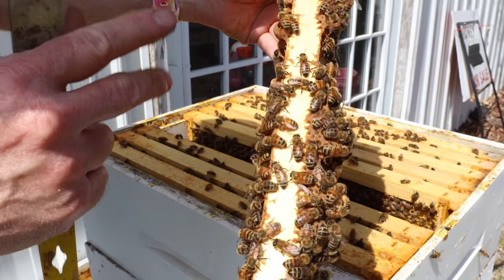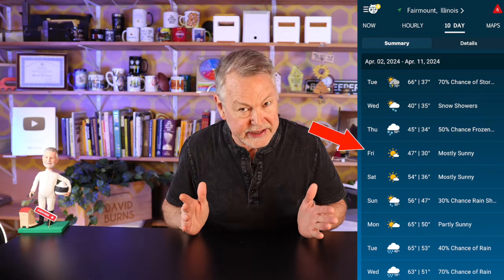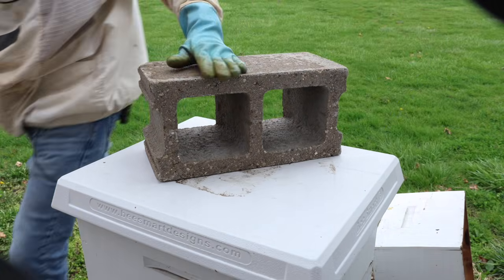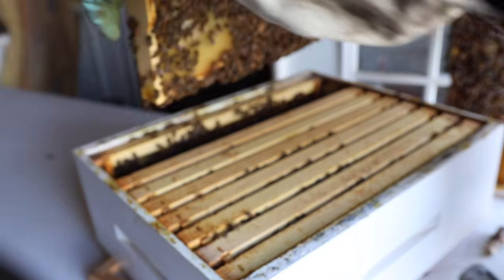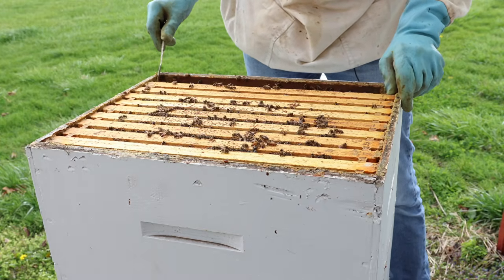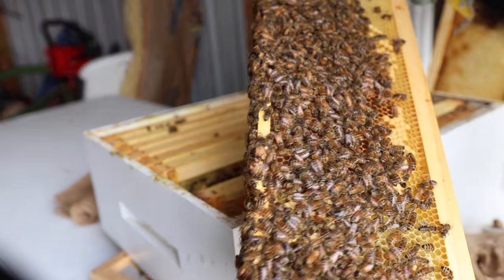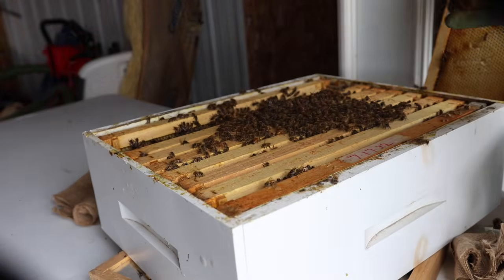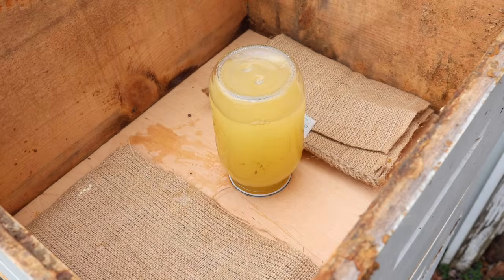Beekeeping: How To Deal With Swarm Cells For Swarm Control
Beekeeping means honey bees will swarm in the spring. I'm facing a dilemma with a hive that may try to swarm even though it's too early to make a split. Let's solve this problem.

Beekeeping in the spring is a great time to begin managing mites! BEETEAM6 NOW HAS OPEN REGISTRATION!  I want to be your personal mentor. My mentoring community, BeeTeam6 is now offered in tiers. Check it out to see which tier best fits your mentoring needs.

Feeding Your Bees During The Dearth Makes All The Difference In The World For Your Bees. Here's the link to our Spring feeding board

Take my online beekeeping course on "GETTING YOUR BEES THROUGH THE WINTER.” Enjoy this online course from the comfort of your home. Save the gas money, and watch my course on your one time, in the privacy of your home. Learn at your own pace! Here's the link:

Hive Tour | The Insider's Guide to Honey Bees
J-Hook Hive Tool
Microscope Camera
Pollen Substitute Powder

💪BEEKEEPING SUPPLIES I RECOMMEND:
Honey Bandit
Pollen Powder
Robber Screen
My Yellow Rubber Gloves

🌻FEED YOUR BEES:
Plan ahead for spring. Feed your bees in the spring by using my Feeding board known as the Burns Bees Feeder. Safely feed your bees from the top. Great way to help you build up your bees of winter physiology. Check it out: